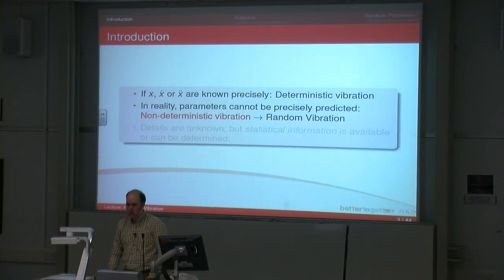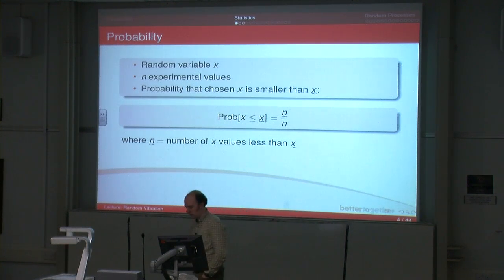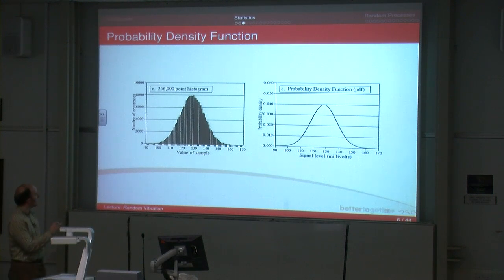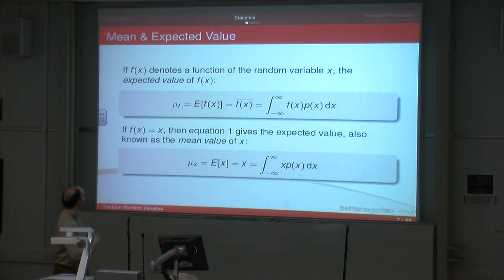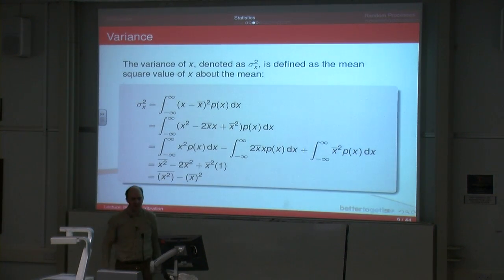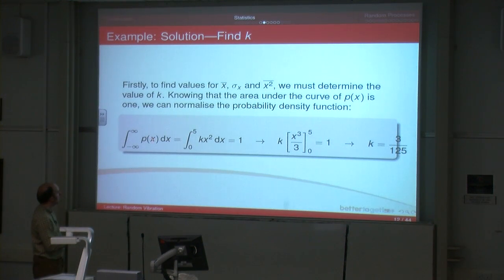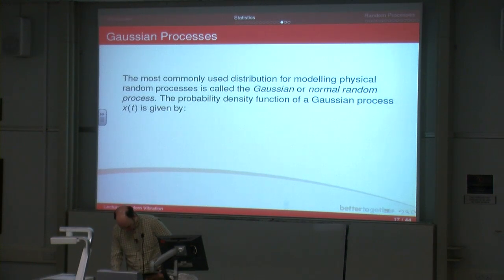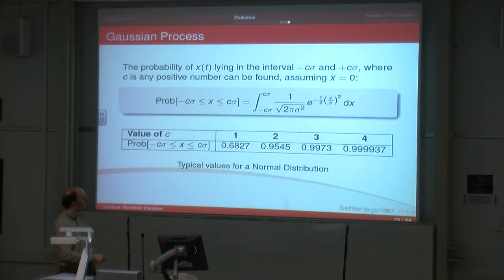Dynamics, Noise & Vibration - Ch. 10 - Random Vibration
Chapter 10 is entitled Random Vibration. This chapter talks about non-deterministic processes and introduces the analysis necessary to work with random vibrations. This video covers probability, the probability density function, and the statistics associated with continuous random vibration. It also covers the Gaussian (normal) distribution.